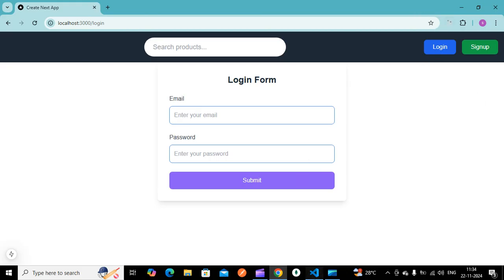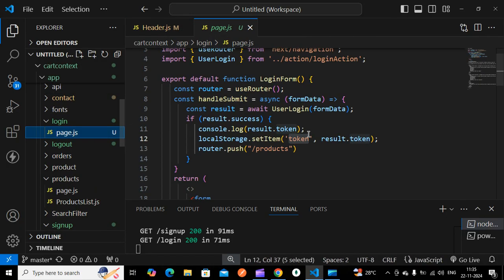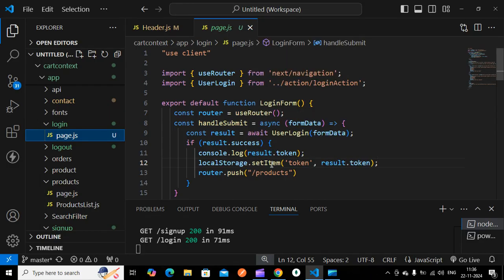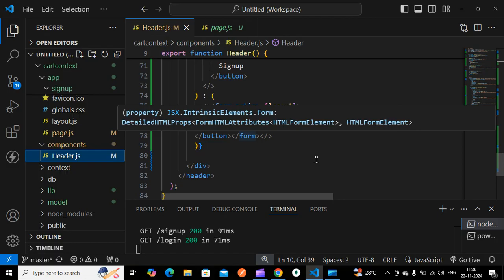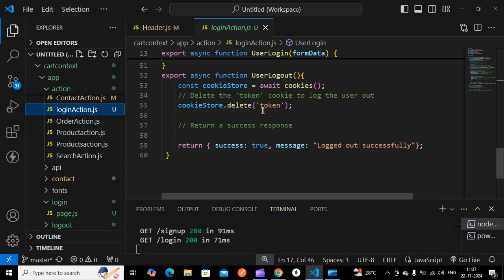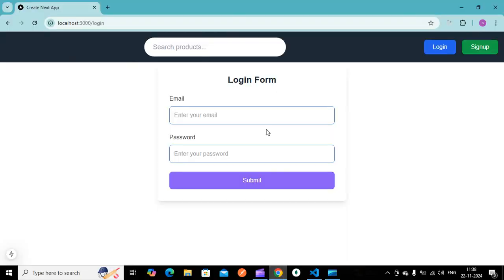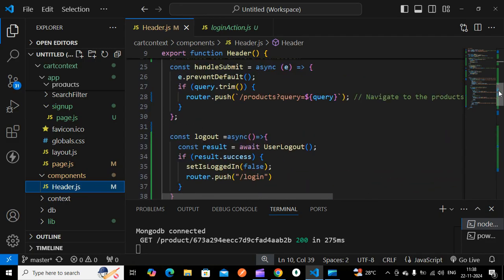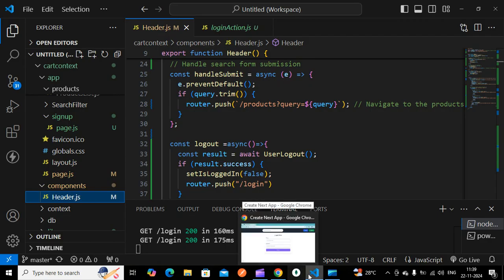Next JS Tutorial #23 Handling Login/Logout Button in Next JS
In this video, we 'll be seeing how to handle the Login/Logout button  once we logged in and logout.